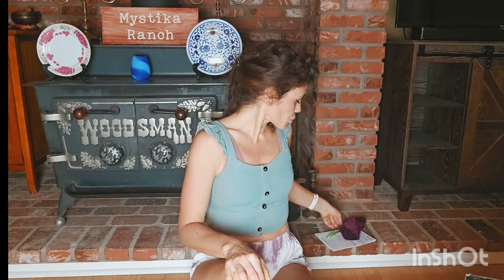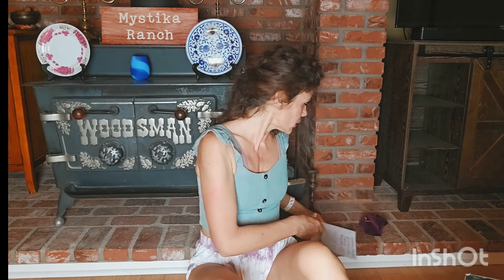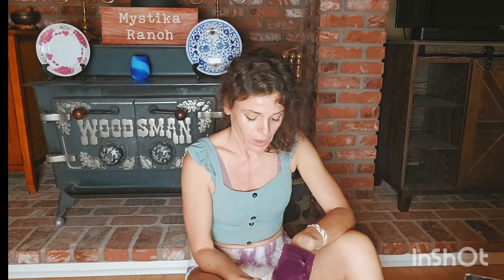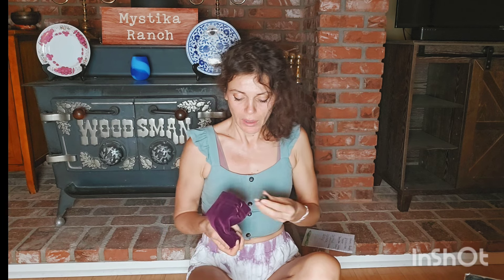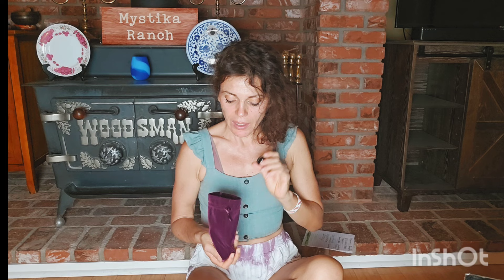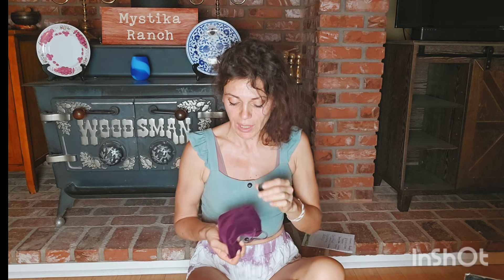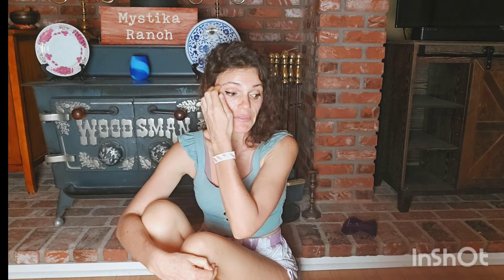Pelvic Floor Health, Reproductive, Menopause with Yoni Eggs PMS, Menstrual, Postpartum, Trauma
The yoni eggs I have and recommend are from Polar Jade
A combination of jade, obsidian, and rose quartz.
Yoni eggs- possible benefits - somatic awareness,  pelvic floor health, circulation, lubrication, bladder and urinary function, menstrual regulation, vagus nerve, parasympathetic nervous system, relaxing or strengthening the pelvic floor.
They can help with hypertonic pelvic floor or with weak pelvic muscles.
Lower Dantien - energy storage.
Please share your thoughts and experience with me.
Love